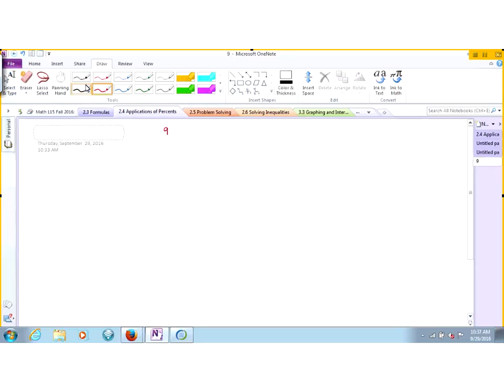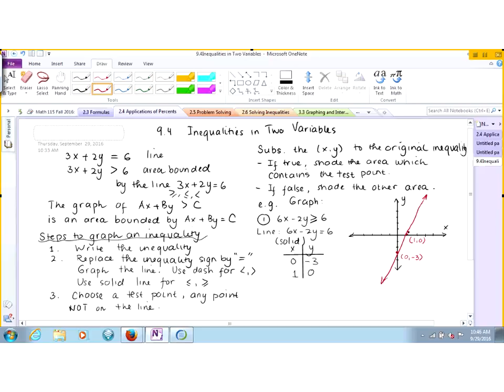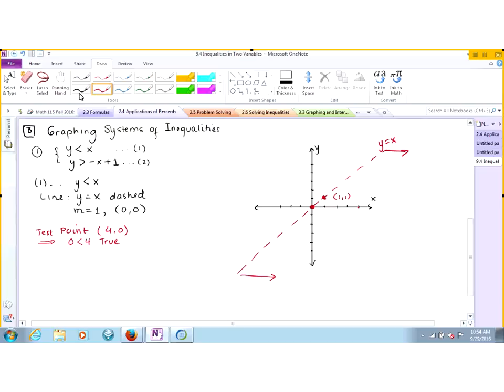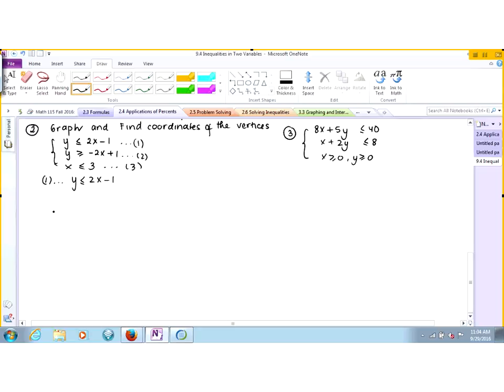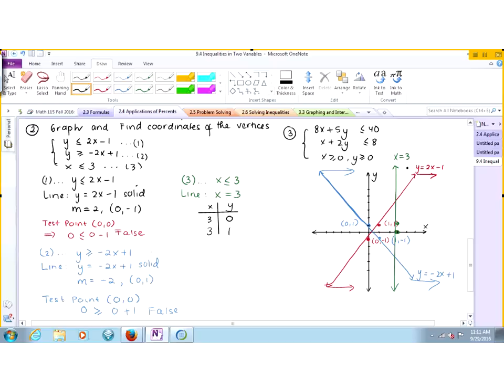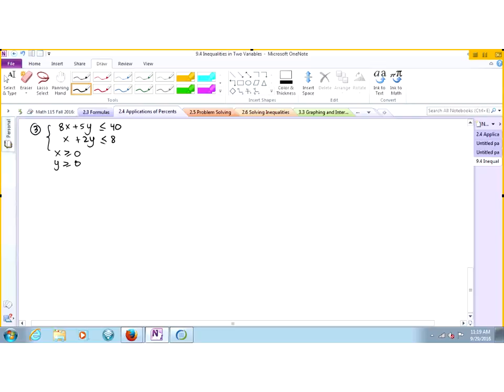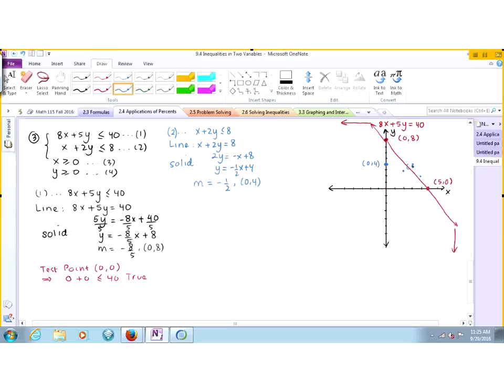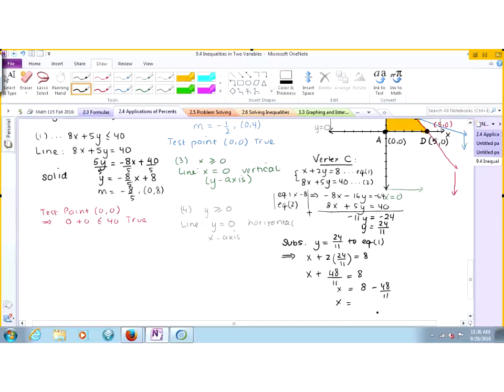Math 125 Fall 2016 Math 125 Fall 2016 - 9/29/2016 by Siswanto Anne